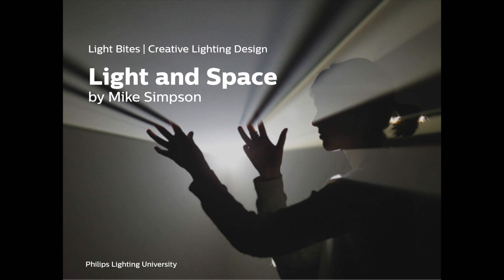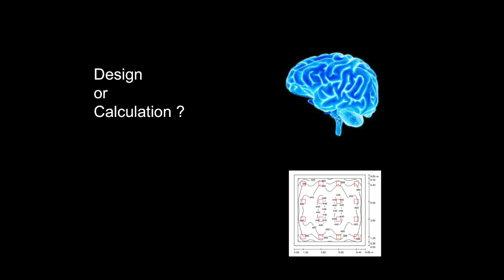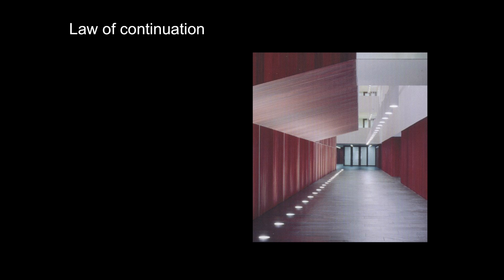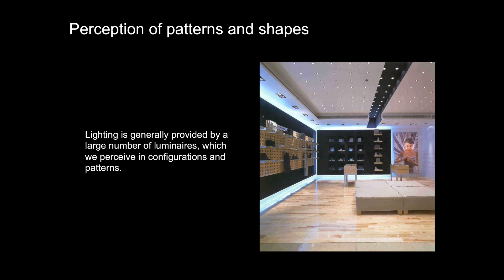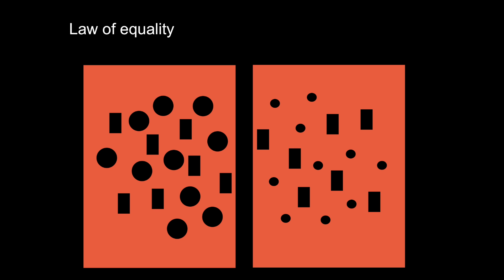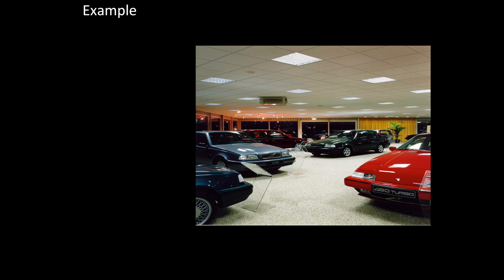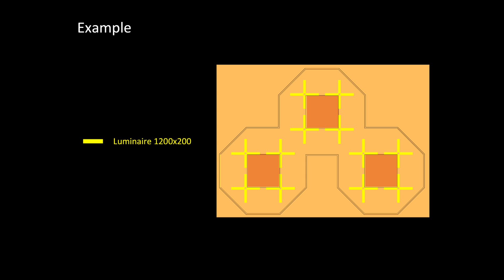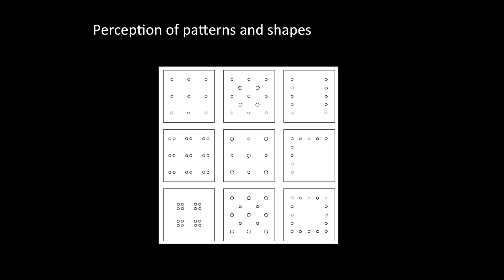Creative lighting design - part 5 Light and space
We will explore how light and patterns can be matched to the architecture of a space by looking at some theories about recognition of shapes. This can inform the way you think about planning a lighting installation.